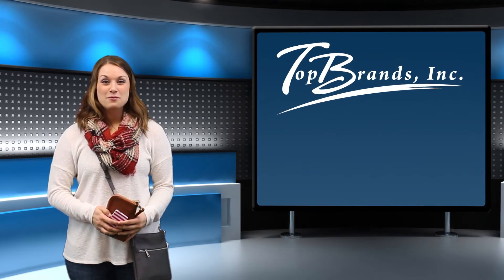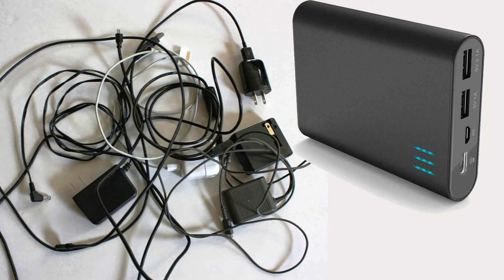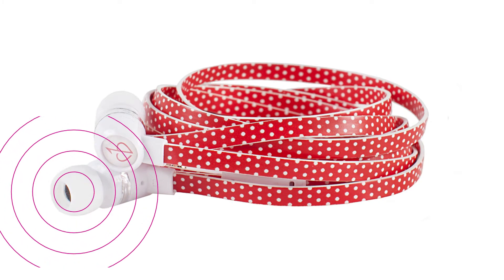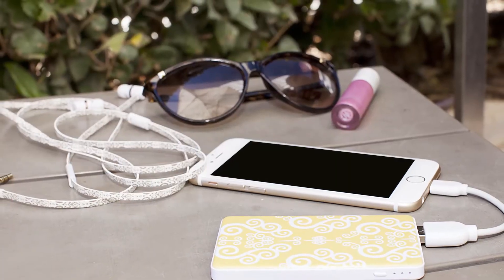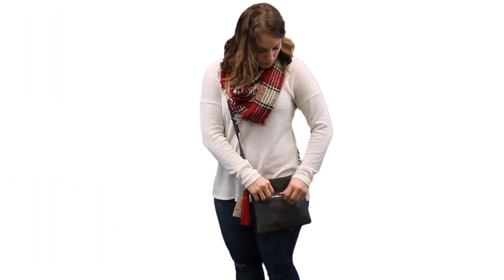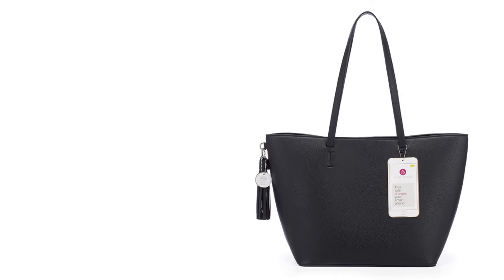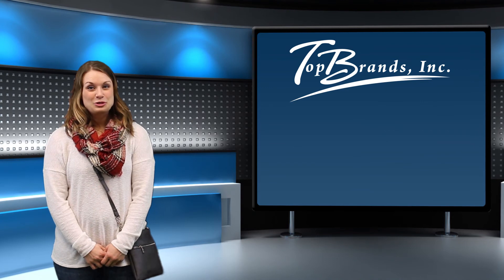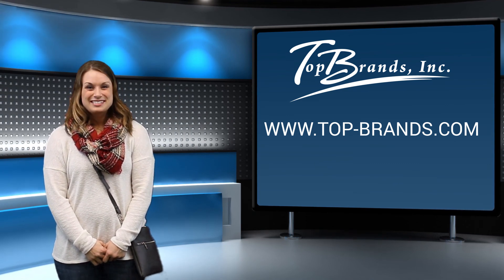Top Brands Products That Motivate Episode 2 - Chic Buds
In this episode we discuss Chic Buds, fashion forward tech accessories designed to meet the exclusive needs of women. For more information on this or any of our other corporate gifts and incentive products go